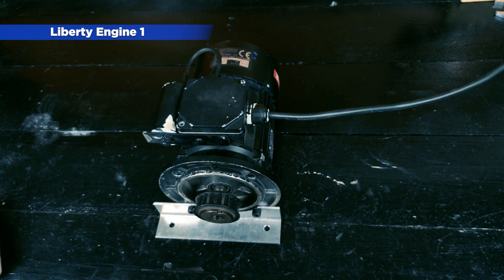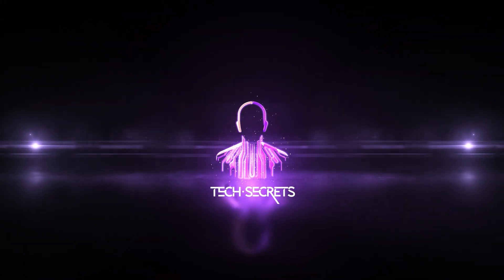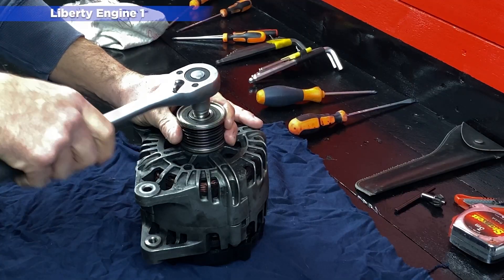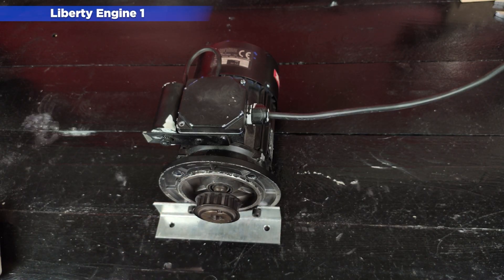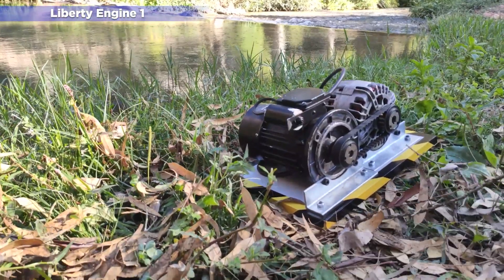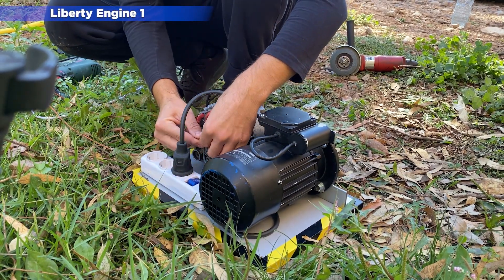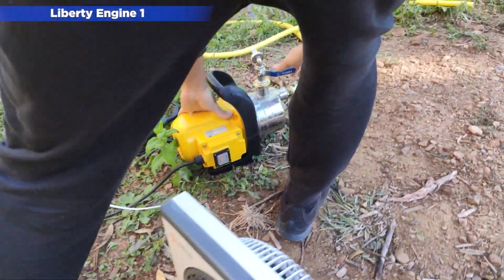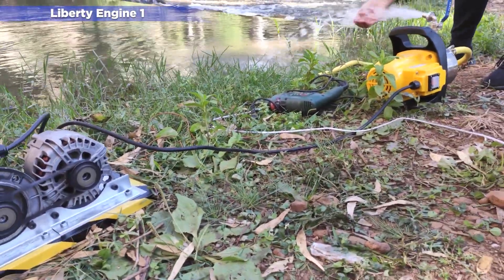IT WORKS! 😱 Free Energy Forever Using the "Liberty Engine 1.0"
Here's the link to our previous prototypes for generating infinite energy. You can watch the videos in Spanish and English:

Warning: The use, copying, manipulation, or distribution of this video or any part of it without the author's consent is strictly prohibited. This video is protected by copyright.

Table of Contents:
0:00 What is the "Liberty Engine 1.0"?
0:39 Unprecedented outdoor test
2:19 Acknowledgments